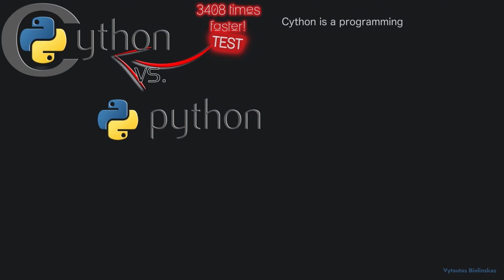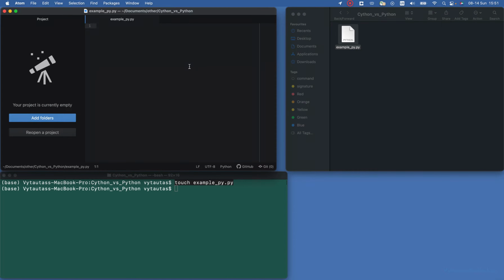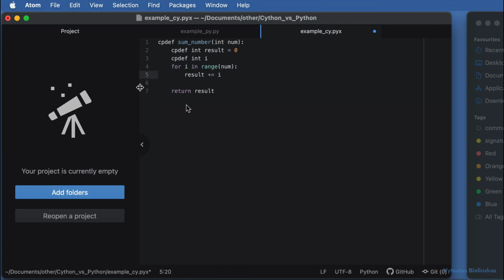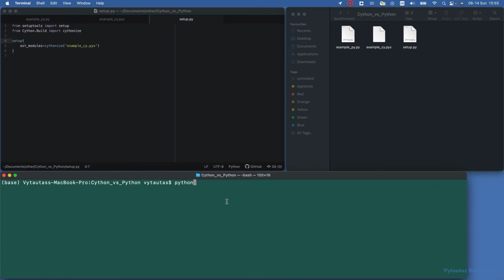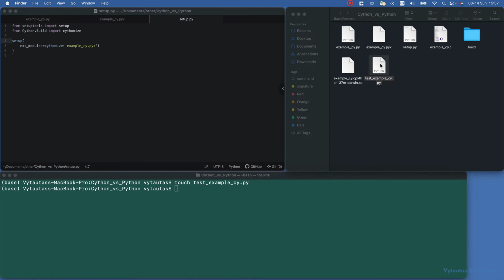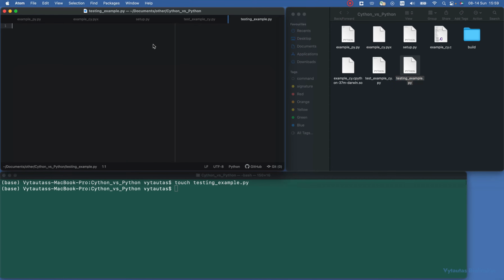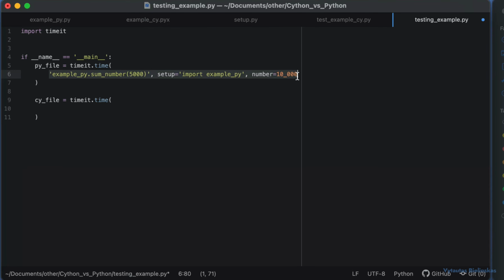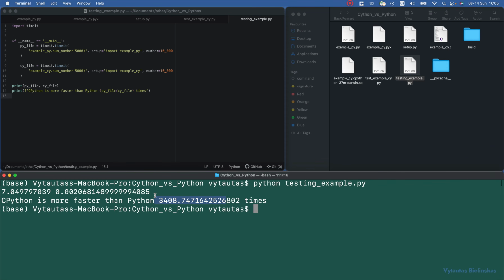Cython vs. Python - 3k times faster code! | Test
With this tutorial we will compare the performance betwen Cython and Python. Theoretically, Cython is much faster than Python. But how much? How we can to compare these two trending technologies? This video demonstrates how to write a simple function in Cython, and generate an executable Python file from it.

Cython is an intermediate step between Python and C/C++. It allows you to write pure Python code with some minor modifications, which is then translated directly into C code. In other words, The Cython language is a superset (the extension of for Python) of the Python language that additionally supports calling C functions and declaring C types on variables and class attributes. This allows the compiler to generate very efficient C code from Cython code.

The chapters of the video:
0:00 - What is Cython?
0:50 - Write a Python function to test
1:46 - Write a Cython function to test
3:12 - Generate executable shared Cython object (setup.py)
5:41 - Test Cython function with a script
7:06 - Compare Python and Cython functions execution speed

All what we will use is standard Python, terminal and file explorer (Finder on Mac/Windows explorer on Windows).
Do not forget to install Cython on your machine with terminal command: pip install Cython

Some theory the video touched:
- While there is def in Python to write a function, then in Cython we are having cpdef. This is called - FUNCTION DECLARATION topic.

To complete this tutorial, you can clone the video code repository from Github

All the best and good luck with Cython & Python!
Your -Data Science Garage.